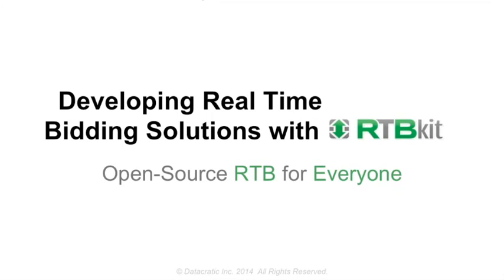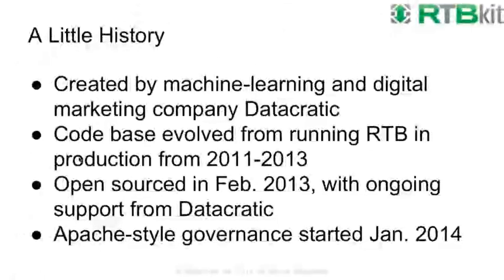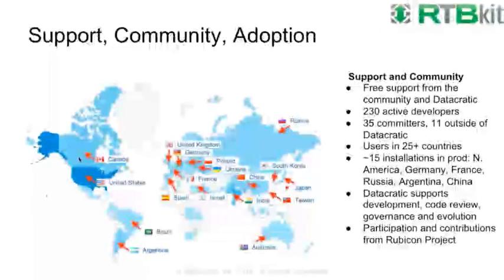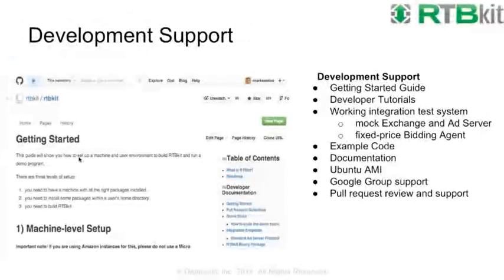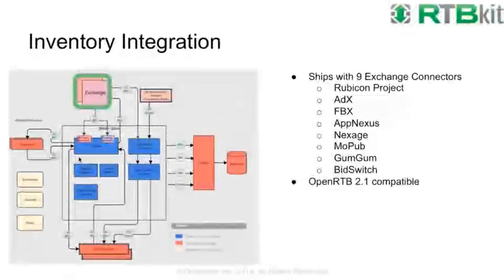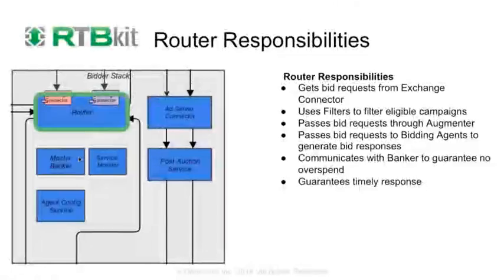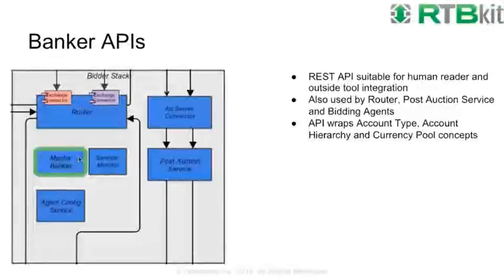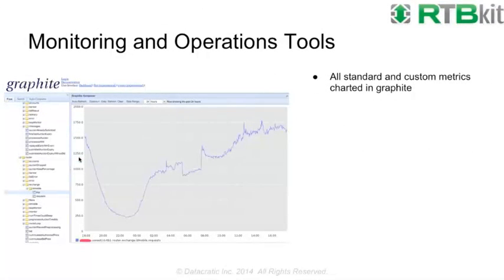Developing Real Time Bidding Solutions with RTBkit - Webinar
Datacratic is the leader in real-time machine learning and decisioning and the creator of the RTBkit Open-Source Project. Mark Weiss, head of client solutions at Datacratic, will share some of the challenges companies and developers face today as they move into Real Time Bidding. He will do a developer deep dive into design and implementation choices, best practices, technologies, plugins and provide some real world RTB customer use cases.